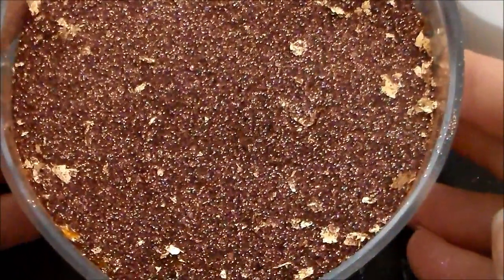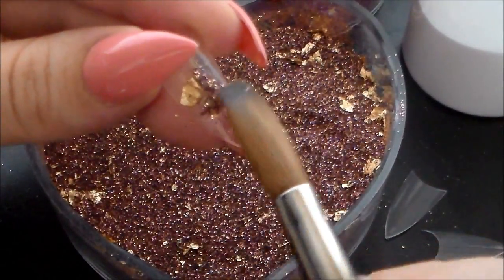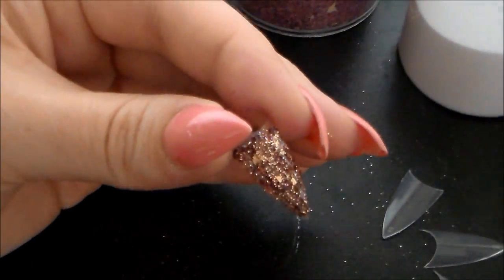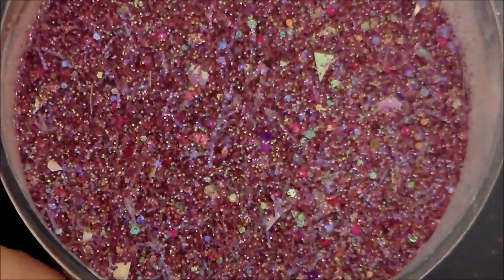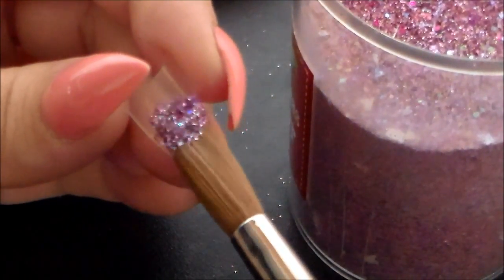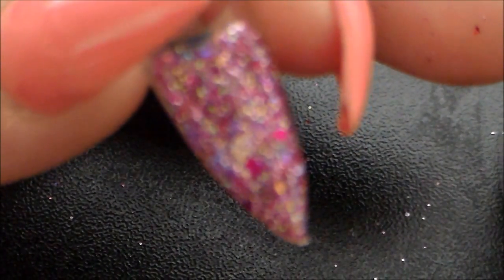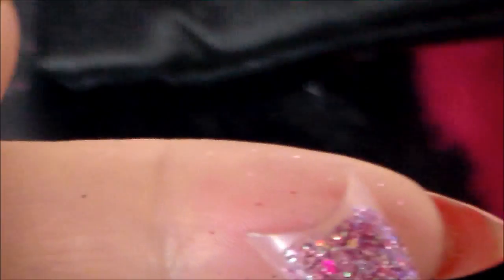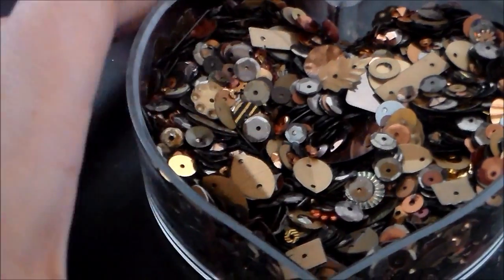Cuticle Balm Winner |Glitter Mixes | Acrylic Nails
Hi guys so the winner of the cuticle balm is beauty by Gail, please get in touch so I can get that sent to you.
The arabian goddess and cocktail party mixes are £1.50 per bag to UK residents as this includes your postage - international buyers will need to pay £2 extra for postage.. sorry people it's so expensive. Sequins are 50p per bag, if youre buying them alone it will be £1 to cover your postage also to uk
Please if you have any requests dont hesitate to get in touch.
payments to me made via FAMILY AND FRIENDS